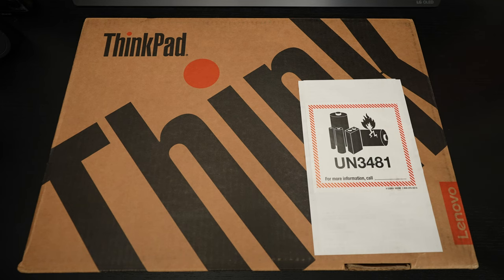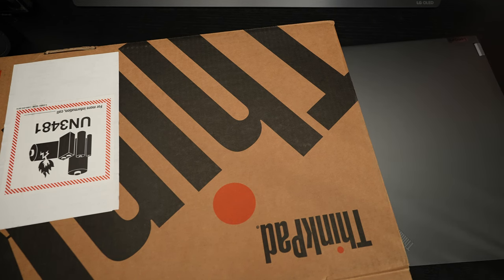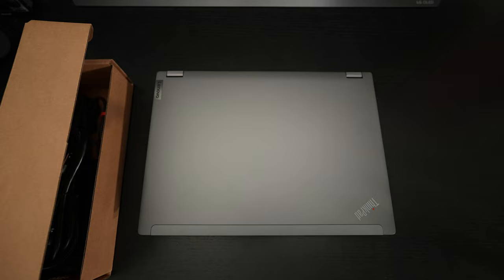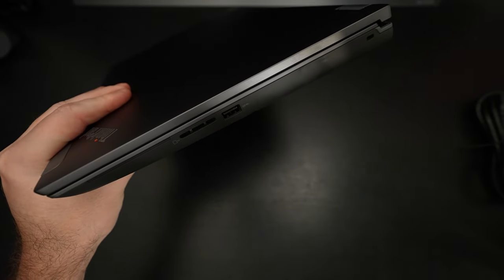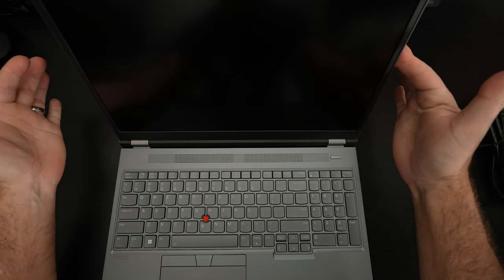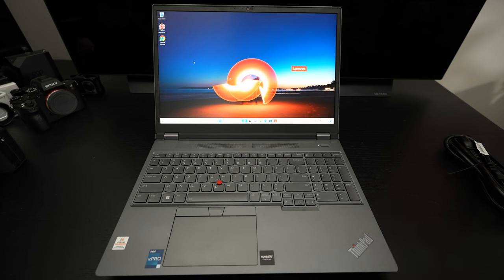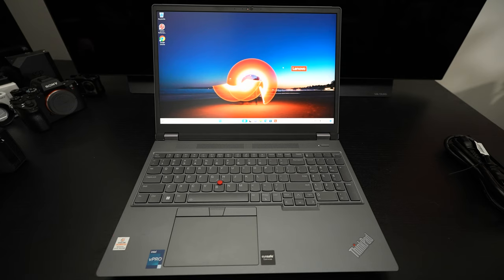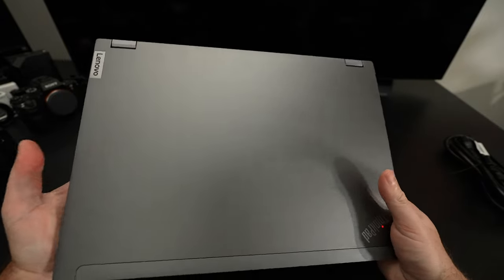Lenovo ThinkPad P16 G1 - The best workstation in 2023?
Here is my unboxing and first look at the Lenovo ThinkPad P16 Gen 1 mobile workstation for creative professionals on the go
-TDD.